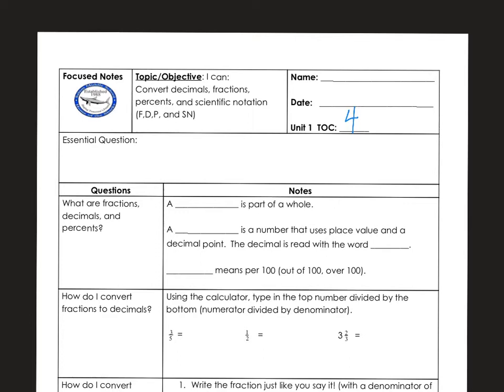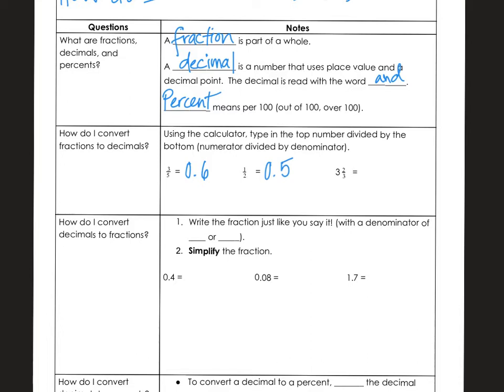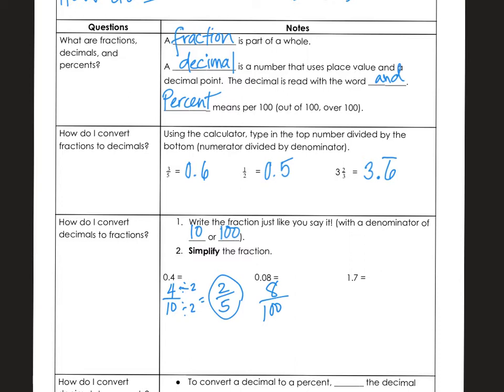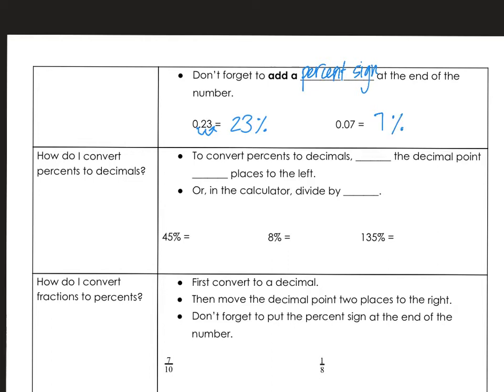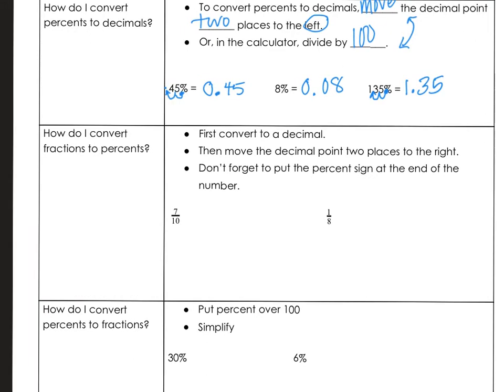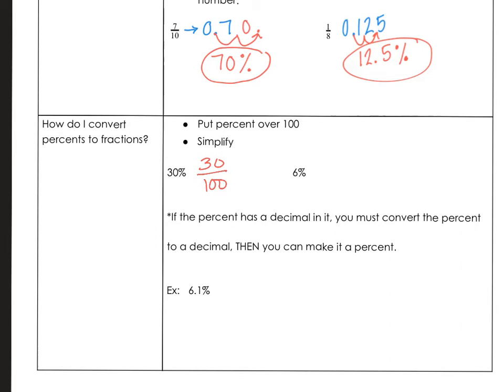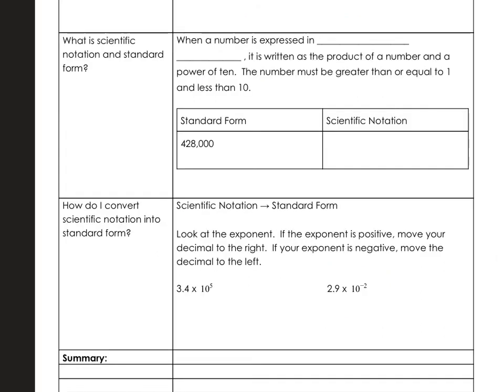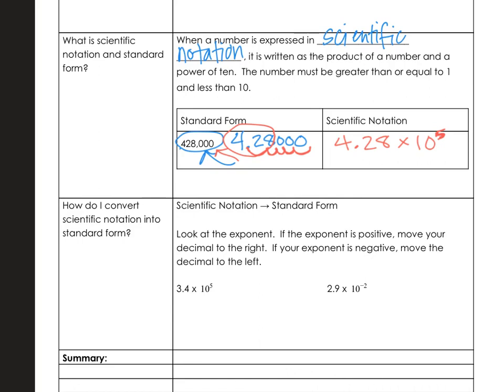Converting Fractions, Decimals, Percents, and Scientific Notation